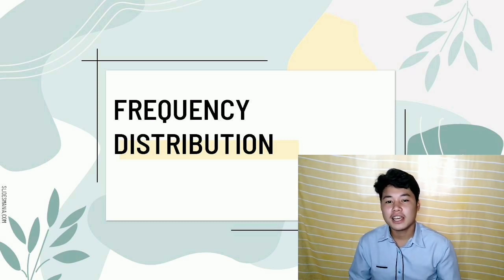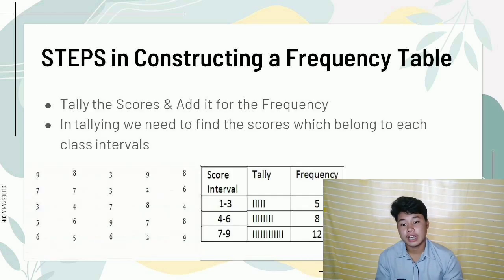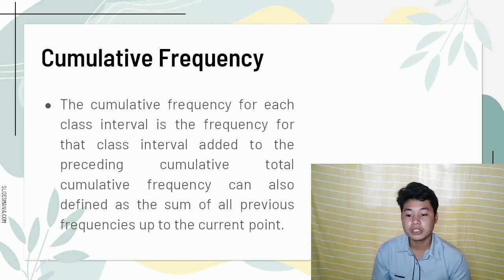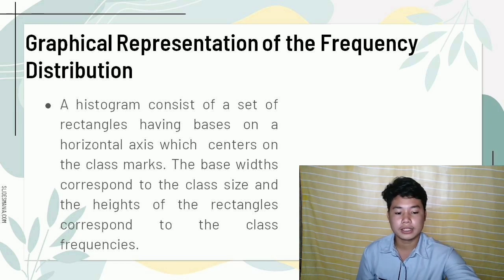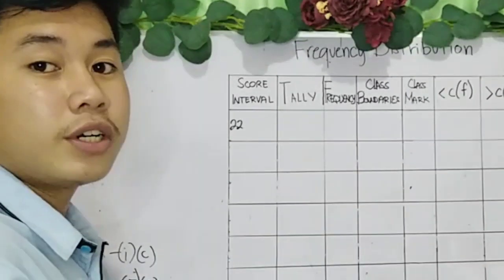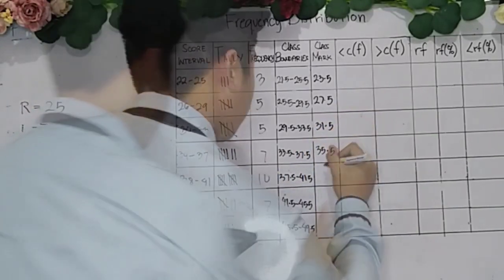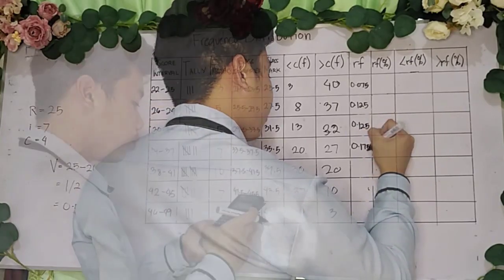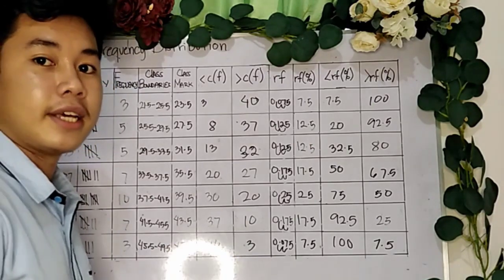Frequency Distribution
This is an educational video which talks about how to construct a Frequency Distribution Table. It also talks about the Cumulative and the Relative Frequency Distribution table. I hope you enjoyed the video and I hope that you have learned something.